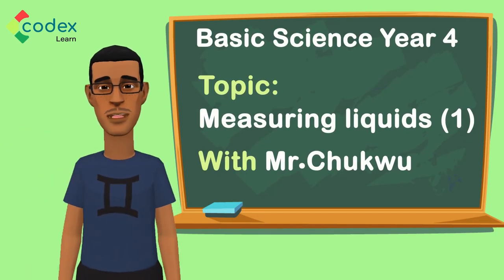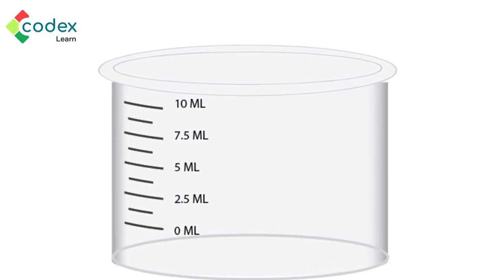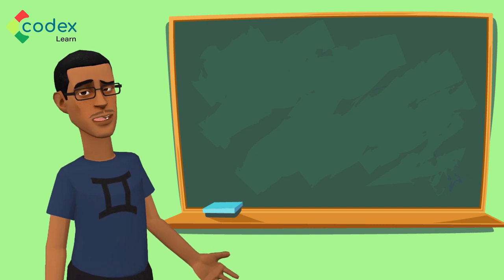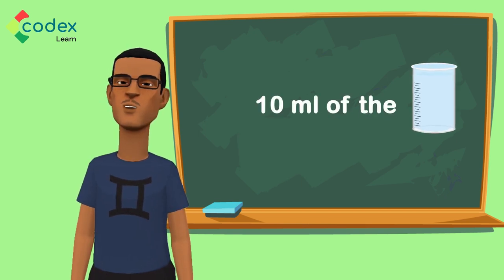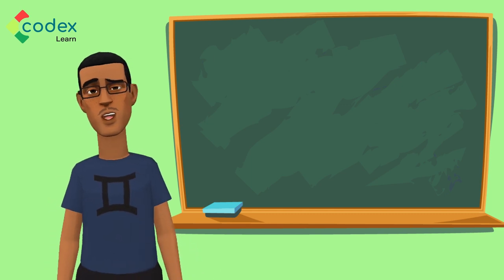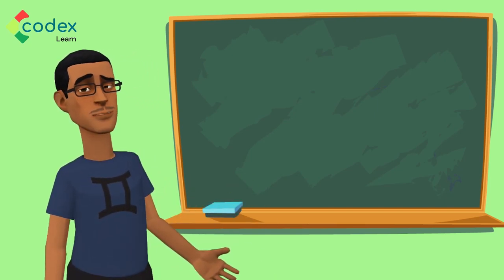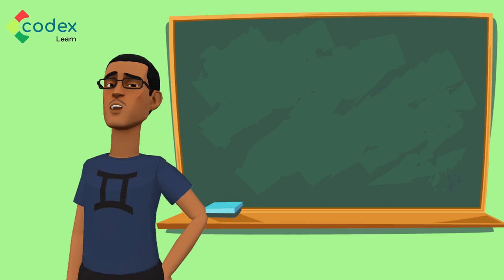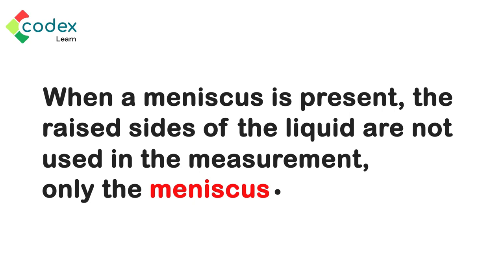Introduction to Measuring Liquids (1) | Year 4 | Science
Discover the tools and techniques used to accurately measure different volumes of liquids. Through colorful visuals, interactive demonstrations, and real-life examples, we explore the units of liquid measurement, such as milliliters and liters, and how to read measuring scales and graduated cylinders. Students will learn about the importance of precision and consistency in liquid measurement, as well as practical applications in daily life. By developing measurement skills, students will become confident in accurately measuring liquids and understanding the significance of precise measurements in various contexts. Watch now and embark on a journey of liquid measurement exploration.